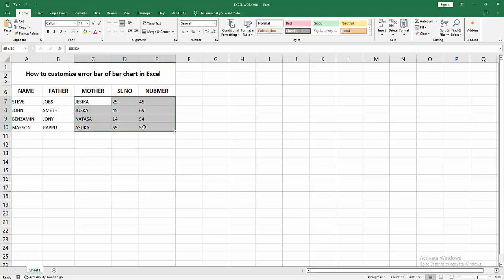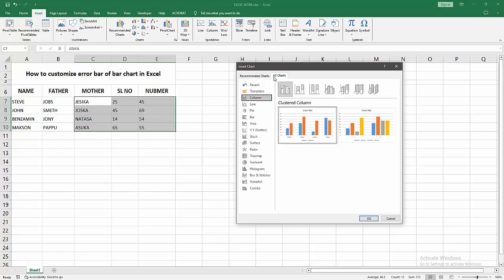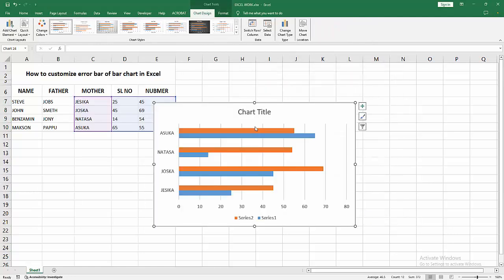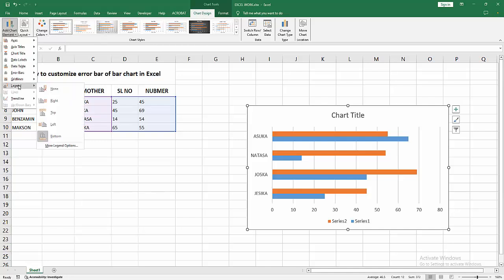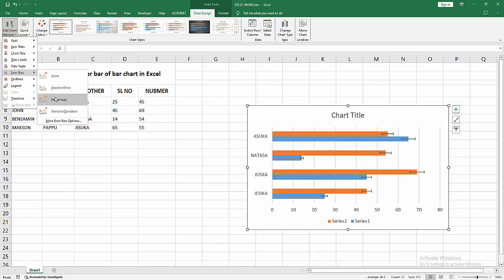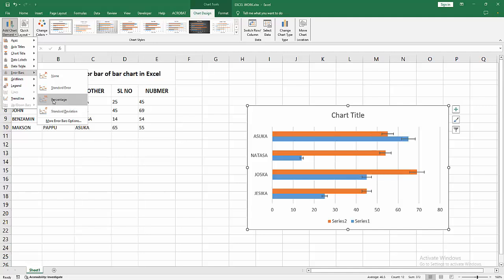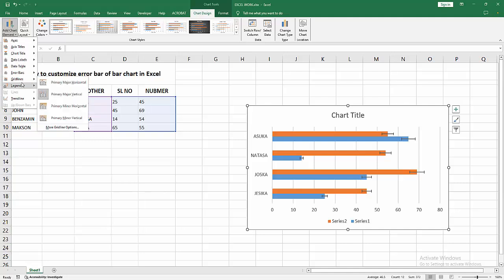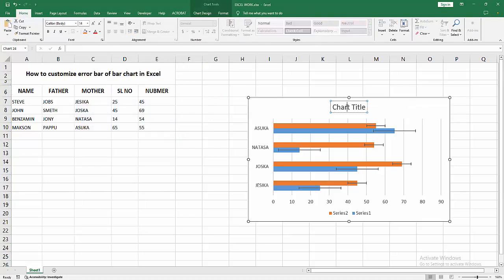How to customize error bar of bar chart in Excel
Assalamu Walaikum,
In this video I will show you, How to customize error bar of bar chart in Excel.  Let's get started.